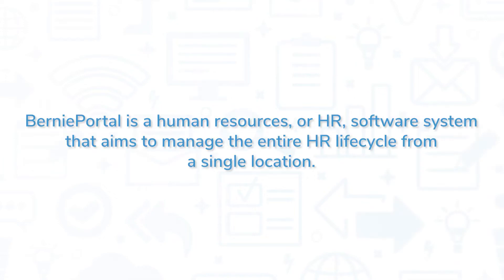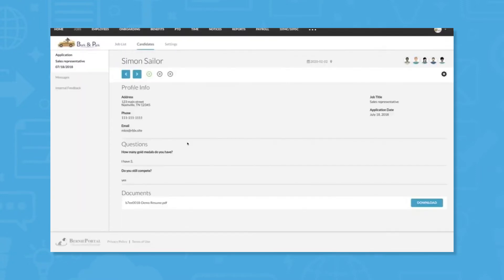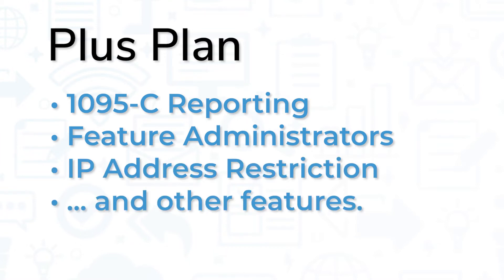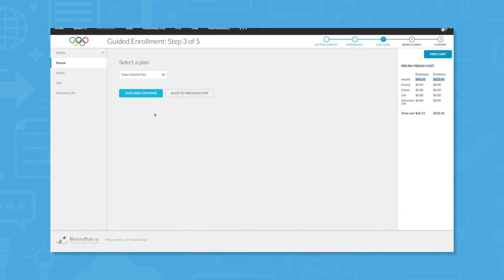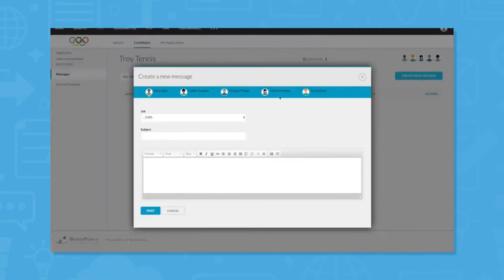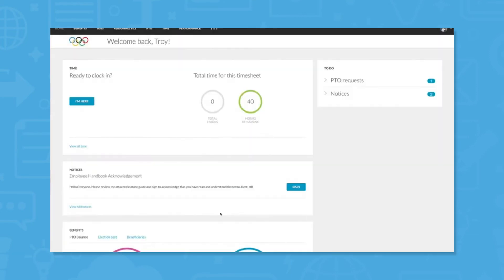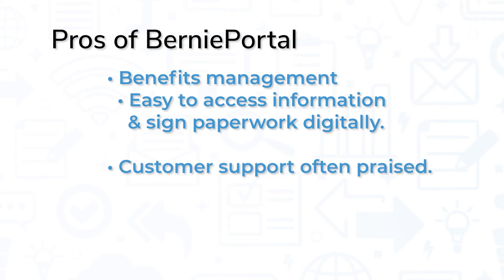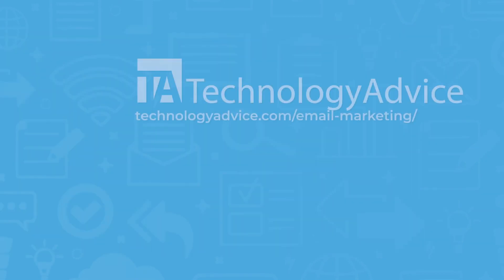BerniePortal Review - Top Features, Pros & Cons, and Alternatives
BerniePortal is a human resources, or HR, software system that aims to manage the entire HR lifecycle from a single location.

➤ CHAPTERS
0:00 - Intro
0:23 - What is BerniePortal?
1:27 - Top Features
3:22 - Pros & Cons
3:52 - Alternatives
4:03 - Visit our website!